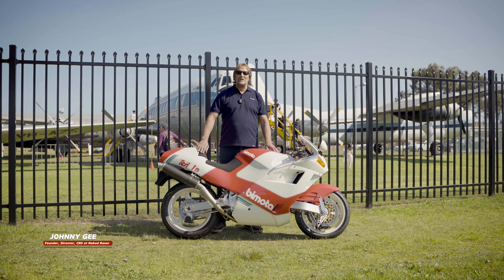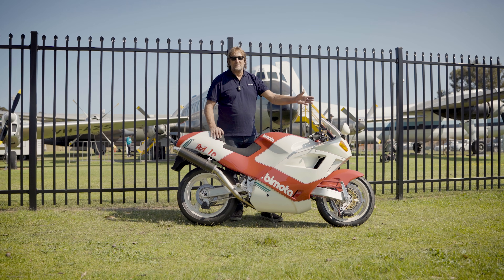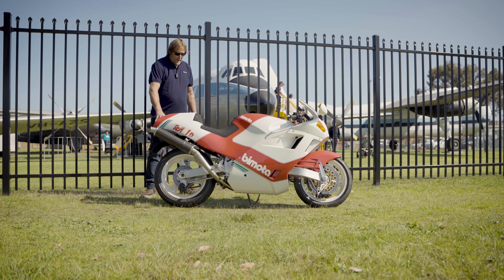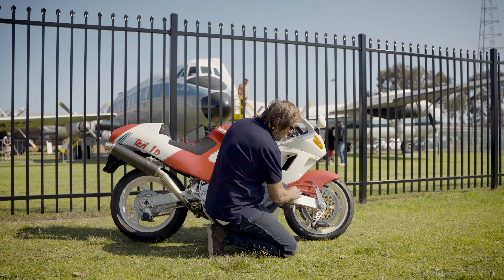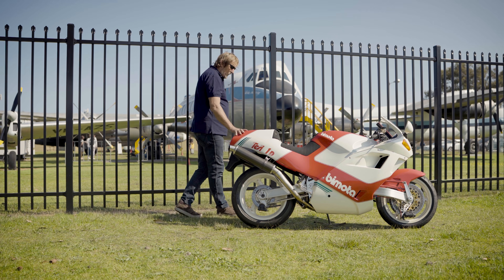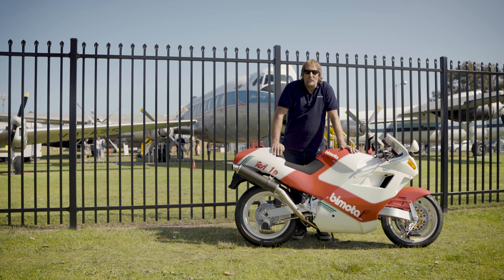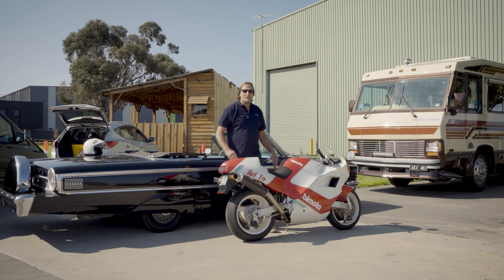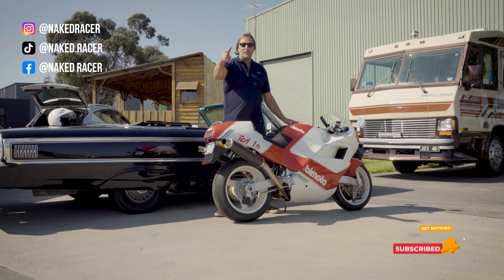Bimota Tesi 1D : A Rare Engineering Marvel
Join us as we delve into the fascinating world of the Bimota Tesi 1D, a revolutionary motorcycle that redefines the boundaries of engineering and design. Displayed proudly at the Naked Racer Moto Co Museum, this bike is not just a rare collector's item; it's a piece of motorcycle history. With only 20 units produced, the Tesi 1D we're exploring today is the first, featuring a signature from Pierluigi Marconi, the mastermind behind its inception.
What Makes the Tesi 1D Unique?
Engine: Dive into the details of its powerful 904cc Ducati Superbike motor, boasting 120 horsepower and a four-valve mechanism.
Innovative Steering: Discover how the Tesi 1D abandons traditional steering heads in favour of a complex linkage system that controls a trunnion shaft, allowing for minute adjustments and a tailored riding experience.
Design and Legacy: Admire the sleek design and learn about the hub-centre steering concept, which dates back to early prototypes in 1983 and led to its production in 1990.
Experience the Engineering Marvel: This video gives you an up-close look at the Tesi 1D's advanced features, from its state-of-the-art digital dashboard to its unique steering mechanism. Hear from experts about how this bike's design influenced future motorcycle technologies and why it remains a pivotal model in high-performance motorcycles.
Visit the Naked Racer Moto Co Museum Virtually: Get a virtual tour of where this iconic bike is displayed and learn more about the other rare motorcycles housed alongside the Tesi 1D.